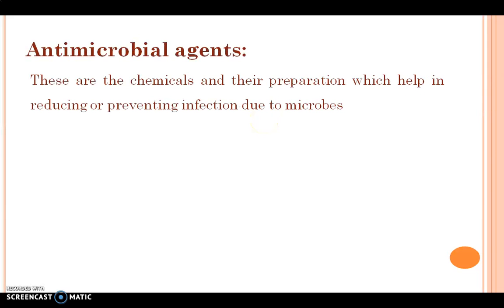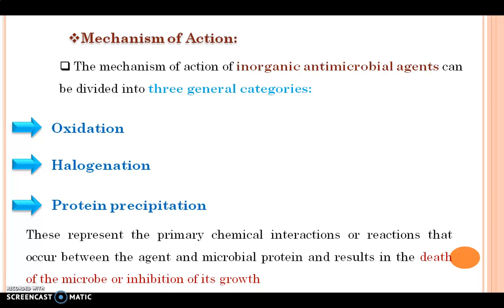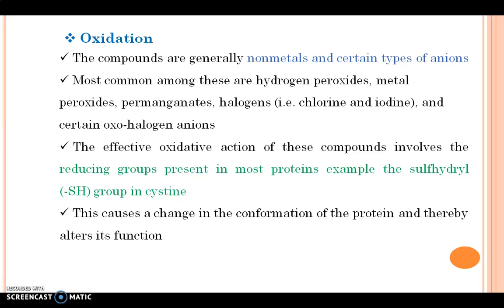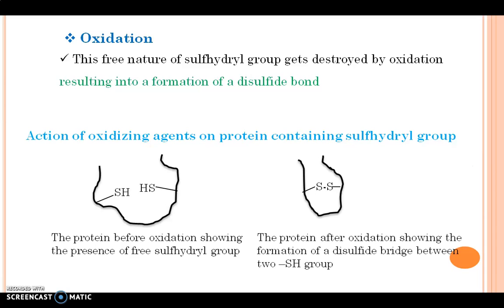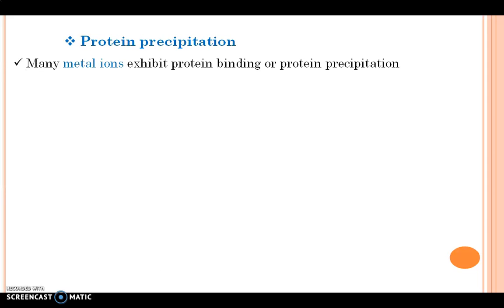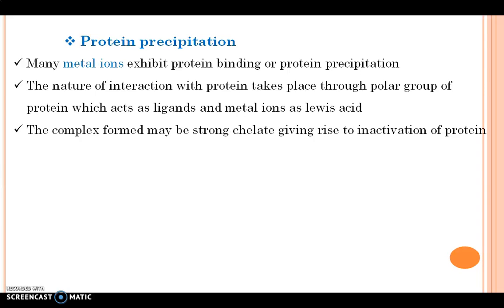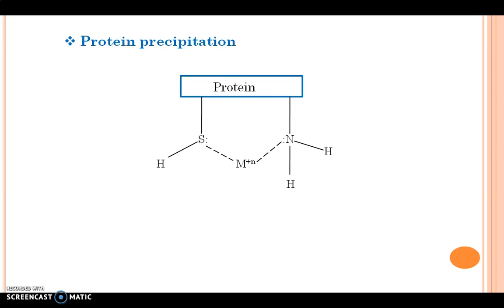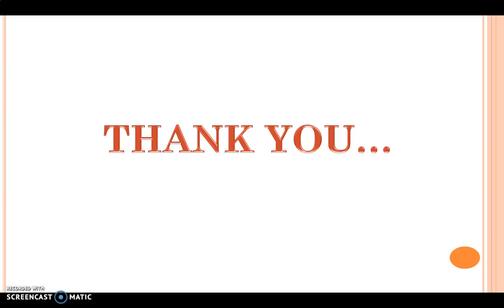Antimicrobials: Mechanism of action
This video contains definition and mechanism of action of antimicrobial compounds.
Antimicrobial agents:
These are the chemicals and their preparation which help in reducing or preventing infection due to microbes
Examples: Hydrogen peroxides, Iodine, Sodium perborate, Potassium permanganate, etc.
Mechanism of Action:
The mechanism of action of inorganic antimicrobial agents can be divided into three general categories:
# Oxidation
# Halogenation
# Protein precipitation
These represent the primary chemical interactions or reactions that occur between the agent and microbial protein and results in the death of the microbe or inhibition of its growth
Oxidation:
The compounds are generally nonmetals and certain types of anions. Most common among these are hydrogen peroxides, metal peroxides, permanganates, halogens (i.e. chlorine and iodine), and certain oxo-halogen anions.The effective oxidative action of these compounds involves the reducing groups present in most proteins example the sulfhydryl (-SH) group in cystine. This causes a change in the conformation of the protein and thereby alters its function.A free sulfhydryl group has been essential for functioning of a variety of proteins and enzymes.This free nature of sulfhydryl group gets destroyed by oxidation resulting into a formation of a disulfide bond.
Halogenation:
The compounds which are able to liberate chlorine or hypochlorite or iodine act by this mechanism. This category of agents act on peptide linkage and alter its potential and property. The destruction of specific function of protein causes death of micro-organisms. Most of the enzymes are proteineous in nature.  A protein molecule is composed of a varity of amino acids connected through a peptide (-CONH-) linkage.
Halogenation:
As hypo-chlorites (OCl-) are found to chlorinate peptide linkage, antiseptics having hypohalite functional groups exerts their antimicrobial activity by chlorination of peptide linkages in protein molecule. The substitution of chlorine atom on the nitrogen of peptide linkage causes a change in H-bonding forces responsible for proper orientation of the protein molecule
 Hence, the functions of protein can not be carried out.
Protein precipitation:
Many metal ions exhibit protein binding or protein precipitation. The nature of interaction with protein takes place through polar group of protein which acts as ligands and metal ions as lewis acid. The complex formed may be strong chelate giving rise to inactivation of protein. This action in general  is non-specific . Protein precipitants are not able to distinguish the protein of microbe and that of host. Germicidal action results when the concentration of ion becomes such that reaction gets restricted largely to the parasite cell
 Depending upon the concentration used and the extent of reaction, astringent, irritant, corrosive or even caustic action has been observed on the host